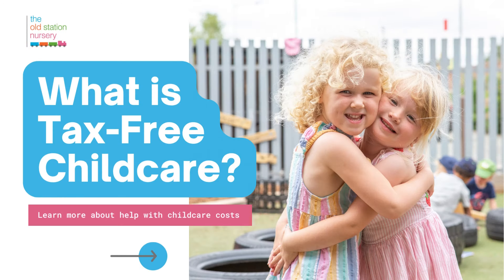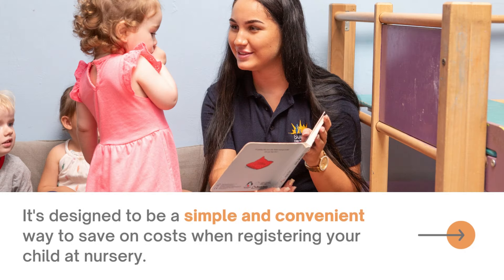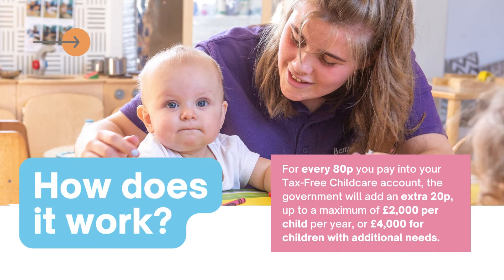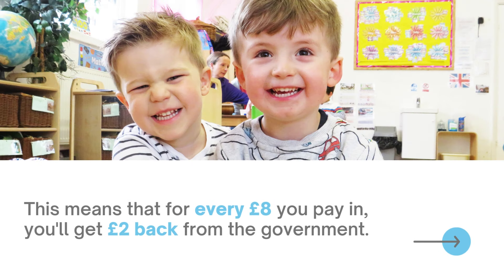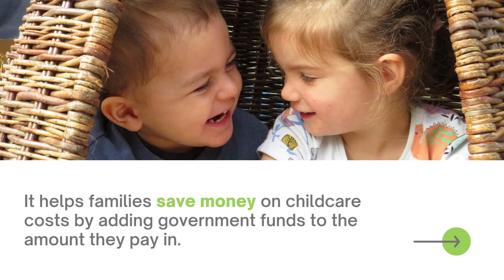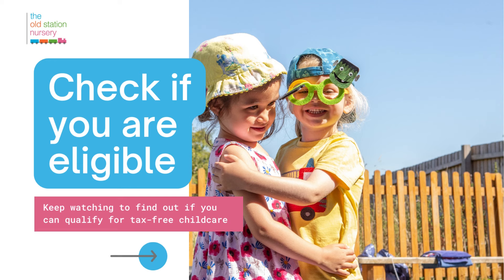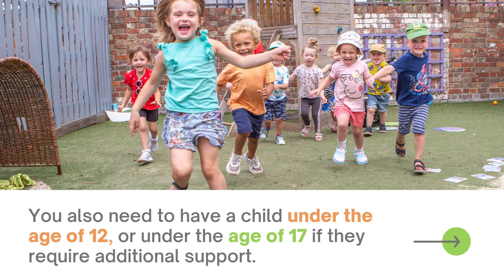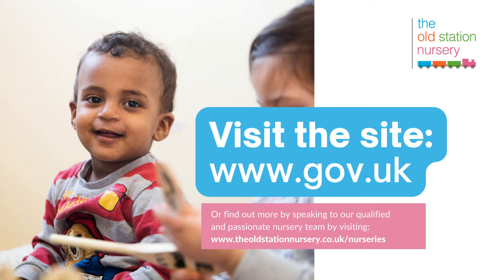What is Tax-Free Childcare?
This video highlights the benefits of tax-free childcare, including how it can help you save money in the long term and give you more control over your childcare choices. You'll learn about the various types of childcare providers that are eligible for this funding and how you can use it to pay for their services.

So if you're a parent who wants to save money on childcare costs, then you don't want to miss this video. We'll give you all the information you need to apply for tax-free childcare and make the most of this valuable program.

Who we are:
The Old Station Nursery Group was established in 2002 when we opened our very first nursery. Since then, the company has grown steadily, creating a similar feeling and ethos in each setting while nourishing each nursery’s unique strengths. The group now comprises of a number of exceptional nurseries across the UK.

The Old Station Nursery Group is the number 1 nursery provider in the UK that is focused on learning. Your child is unique and we will help them to reach their full potential by providing the very best care for them each and every day.

Learn more about The Old Station Nursery Group via our